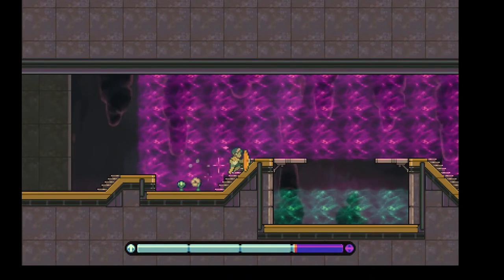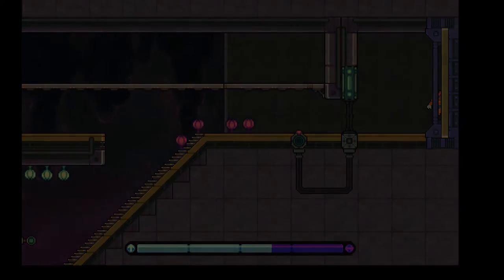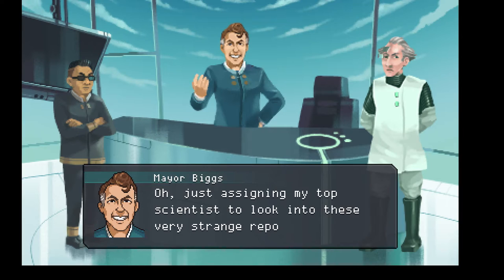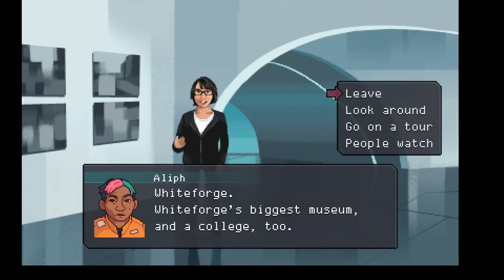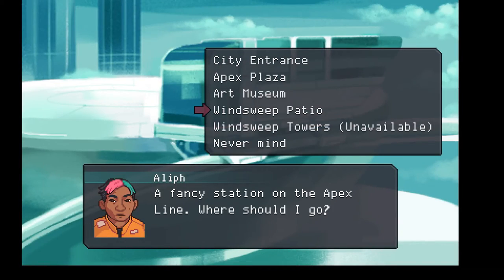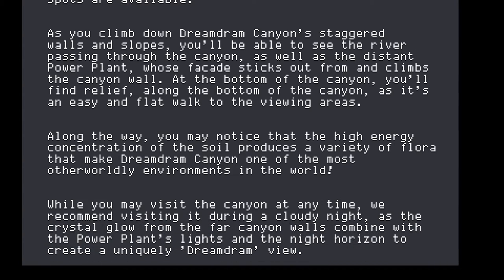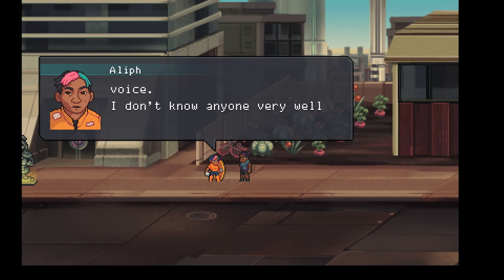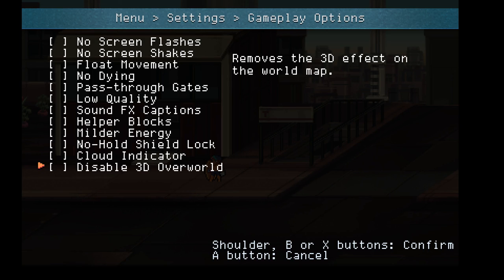Let's Play Even The Ocean (3): Dreamdram Power Plant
Sub for Chill Vibes, Cats, Gaming & Watch Party streams. Humor is essential.

🕒Comment any good moments I missed!🕙